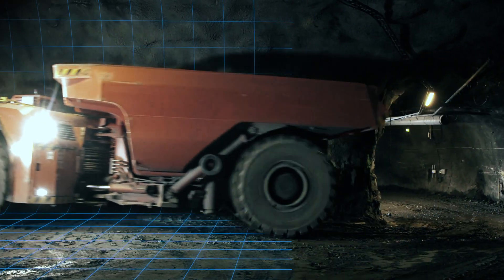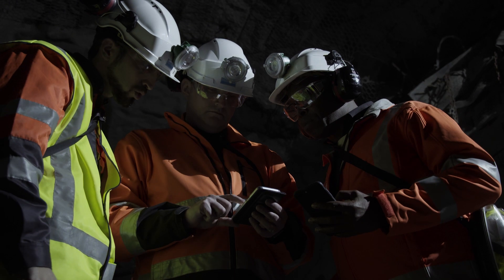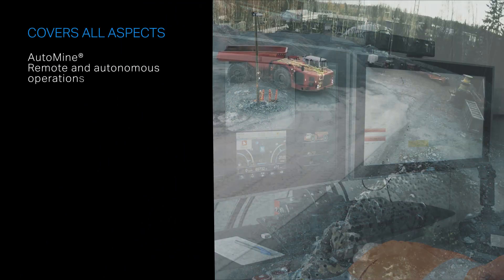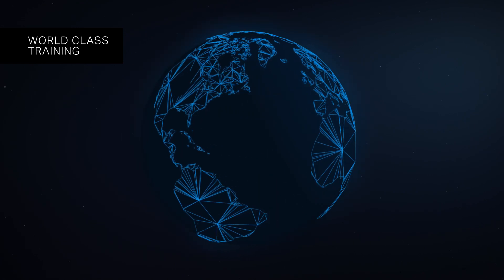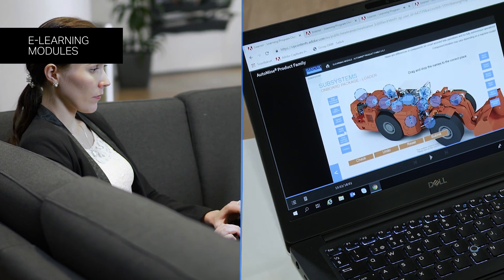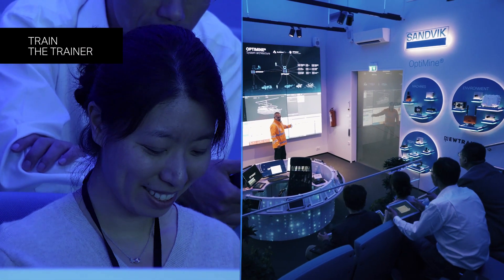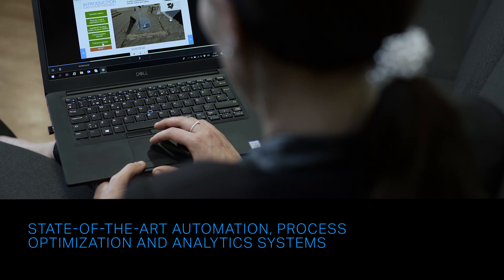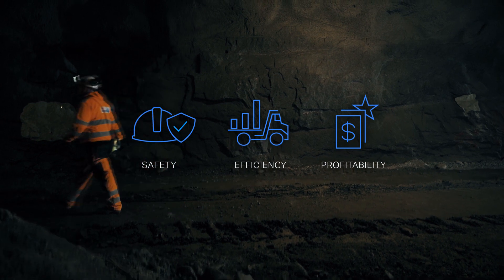AutoMine® And OptiMine® Automation Training | Sandvik Mining and Rock Technology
Sandvik Automation Training is a complete package designed to set mines up for success.
It covers all aspects of AutoMine remote and autonomous operations, and the full OptiMine process optimization and analytics suite. It is a multi-faceted program designed to deliver world-class training anywhere in the world.